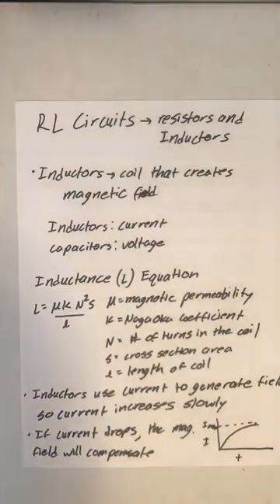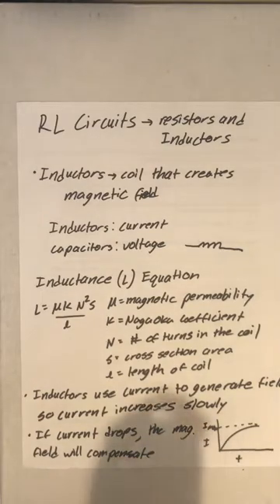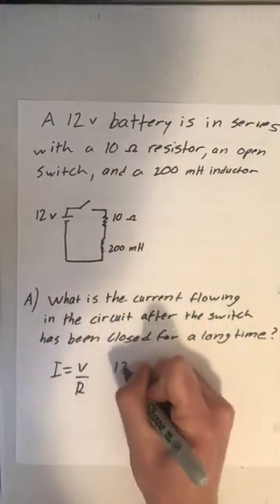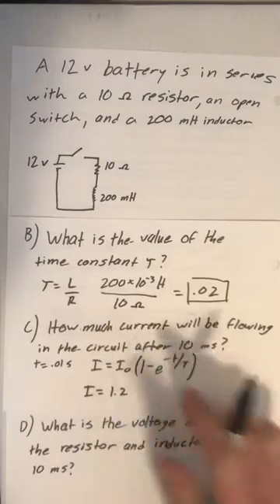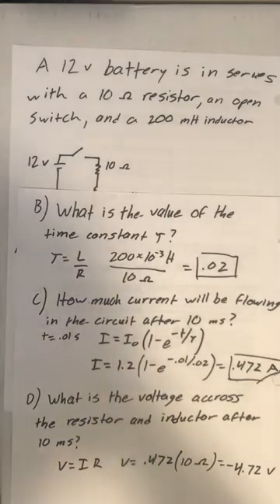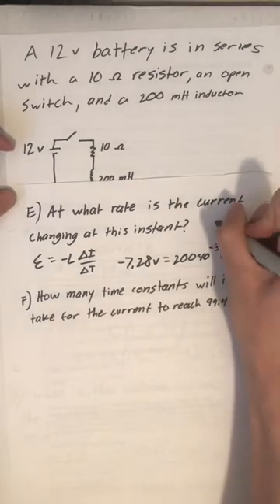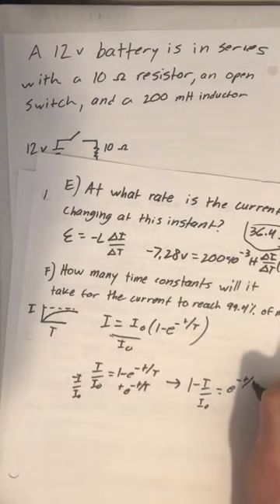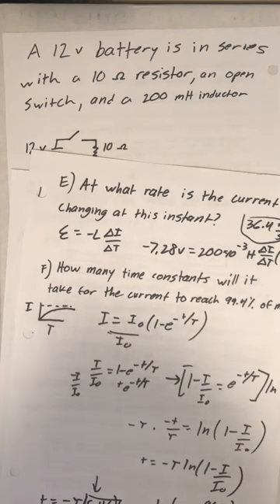RL Circuits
General Phyics II / Physics 106 - BYU - WS2020 - Student Made Videos. Author Name: Derek Parker